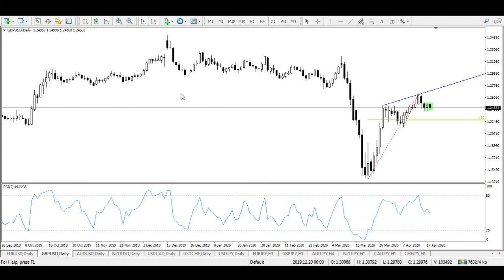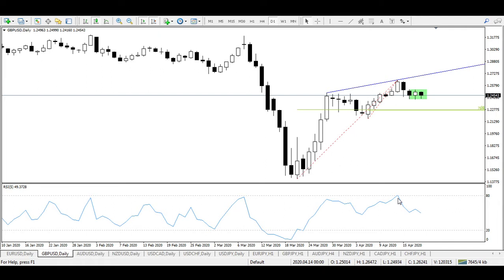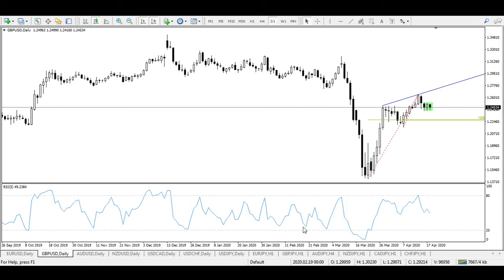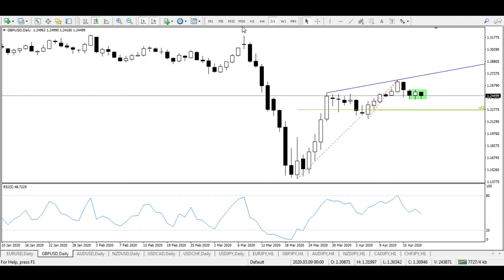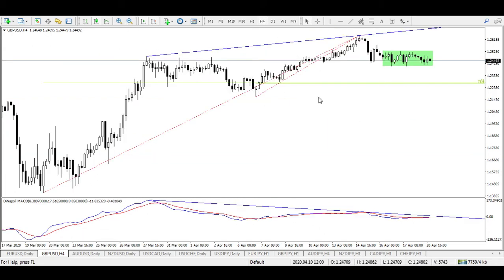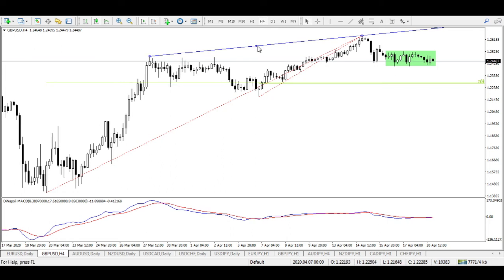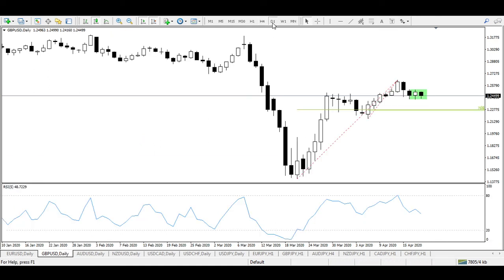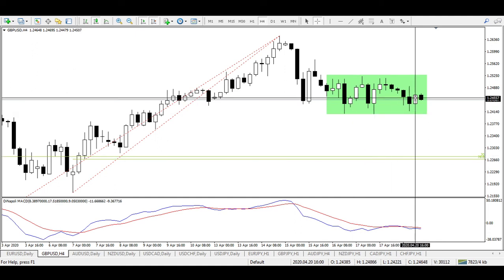GBP/USD analysis by Keon Consultancy | Apr 20, 2020